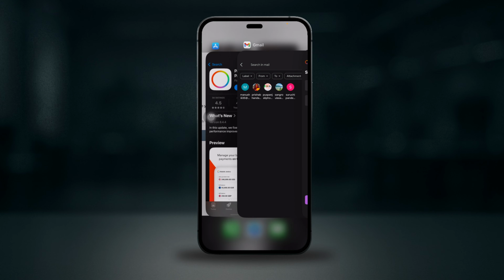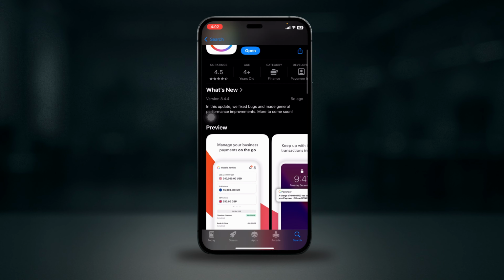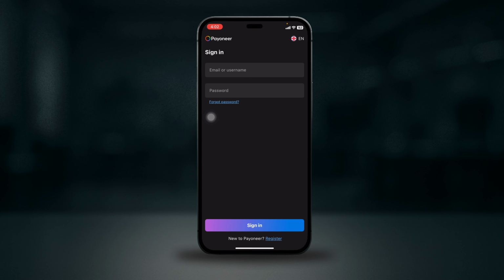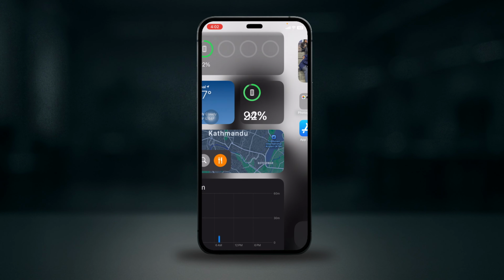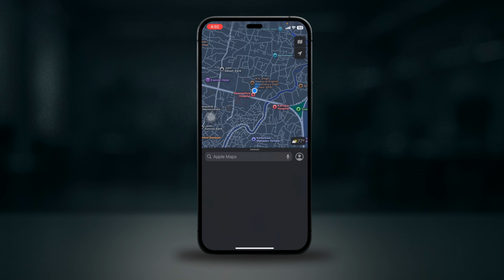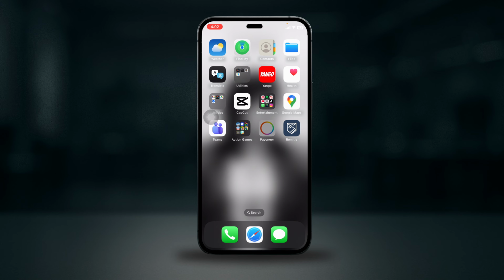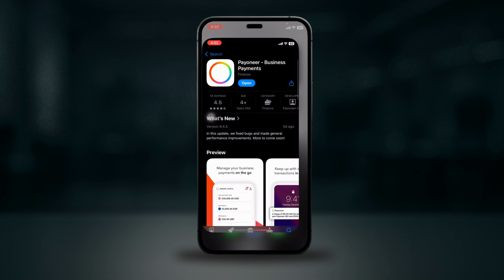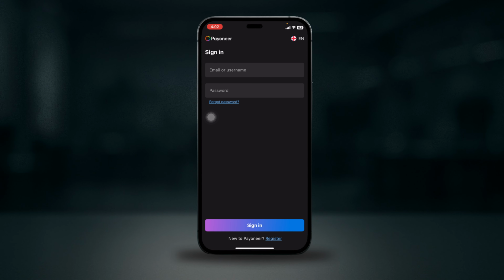How to Fix Payoneer Update Required Error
If you see the “Update Required” error in the Payoneer app, it usually means your current version of the app is outdated or no longer supported.

In this video, you'll learn how to fix the Payoneer update required error quickly on Android and iPhone.

Steps covered in this guide:
• Update the Payoneer app from the app store
• Restart your device after updating
• Clear app cache (Android users)
• Reinstall the Payoneer app if the update fails
• Check if your device supports the latest version

Following these steps can help resolve the Payoneer update required error and restore access to your account.